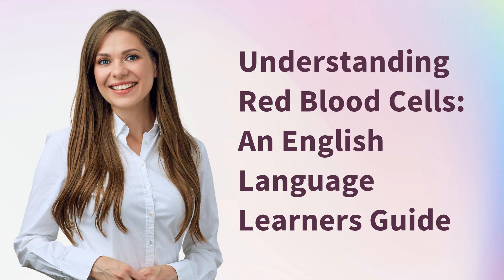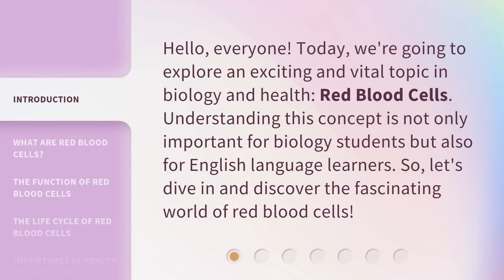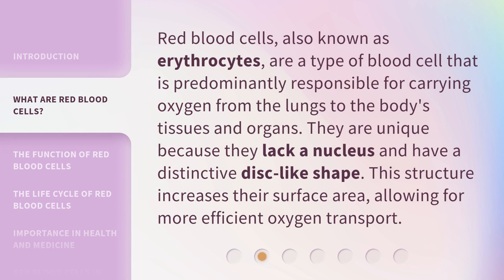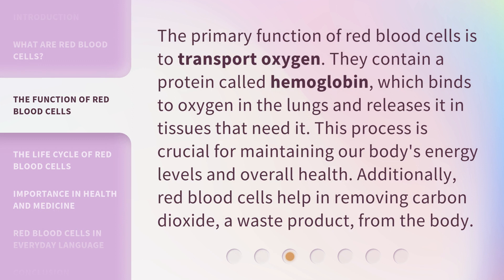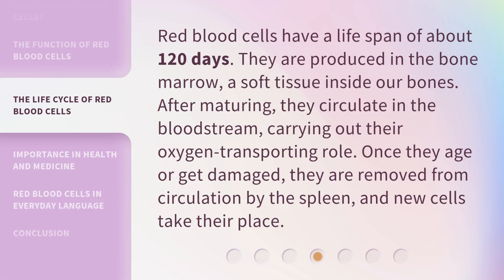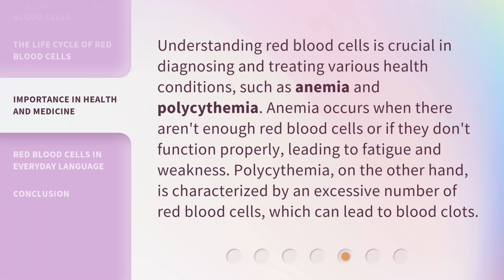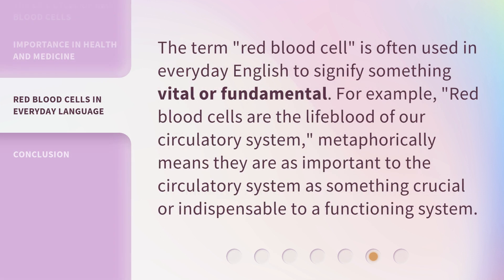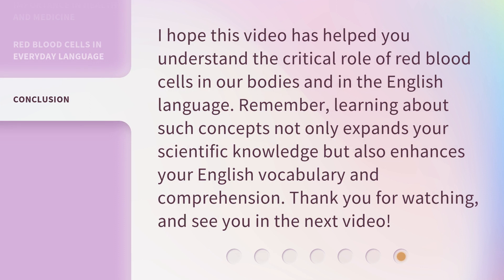Understanding Red Blood Cells: An English Language Learners Guide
Unraveling Red Blood Cells: A Guide for English Language Learners • Join us on a captivating journey to comprehend the mysteries of red blood cells. This video is designed to guide English language learners through the intricate world of these vital cells, providing a comprehensive understanding in an accessible and engaging manner.

00:00 • Introduction - Understanding Red Blood Cells: An English Language Learners Guide
00:32 • What are Red Blood Cells?
00:58 • The Function of Red Blood Cells
01:26 • The Life Cycle of Red Blood Cells
01:54 • Importance in Health and Medicine
02:22 • Red Blood Cells in Everyday Language